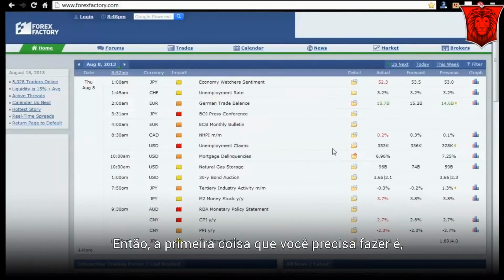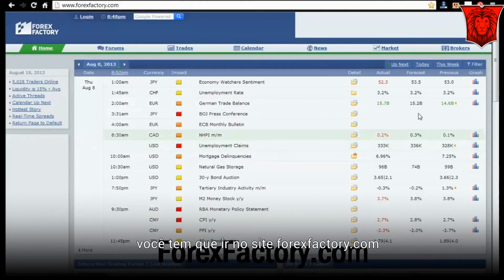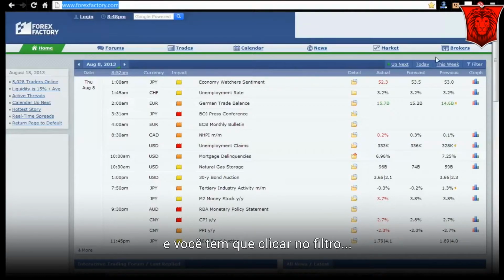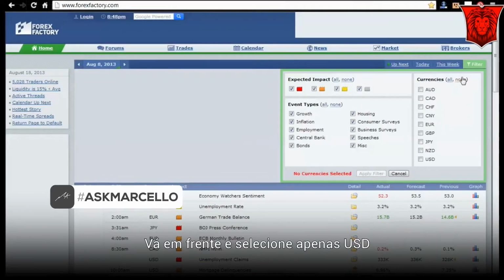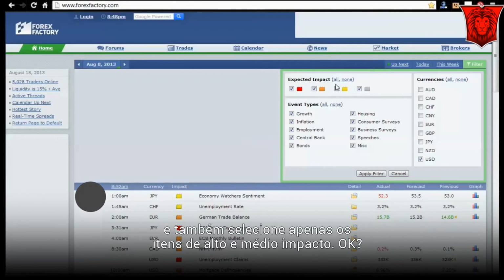Como operar em torno das notícias - Métodos que todo trader deveria saber